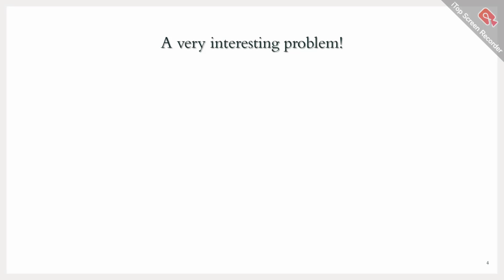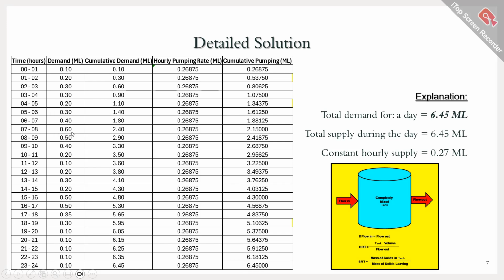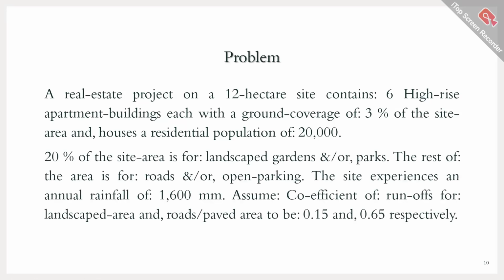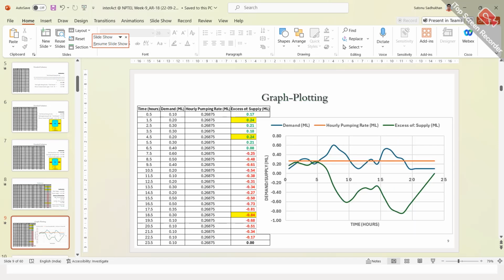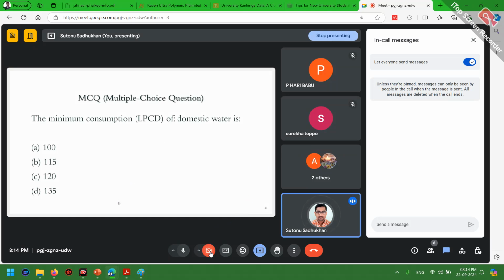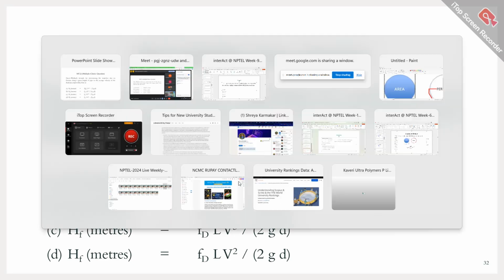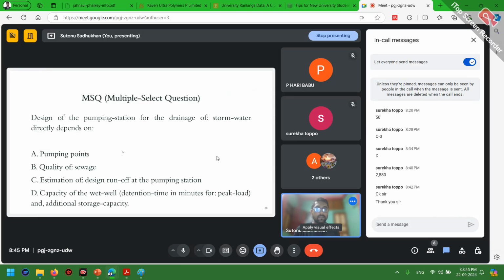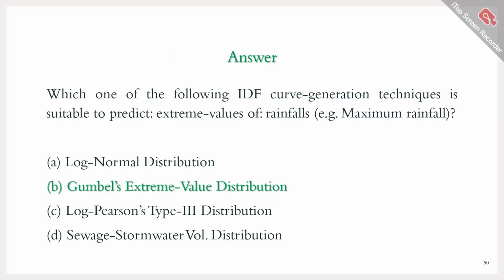Week-9_AR-18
interAct @ NPTEL
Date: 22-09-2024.